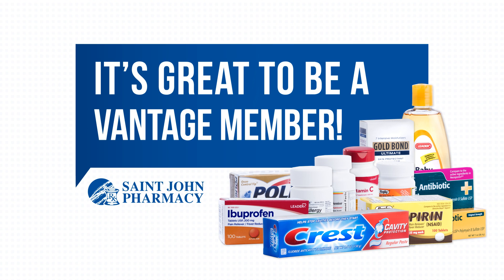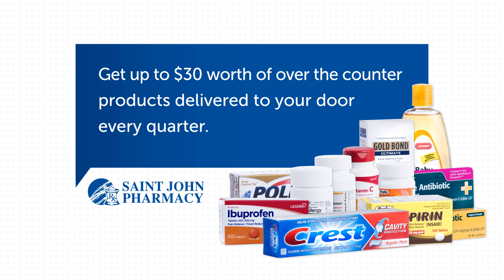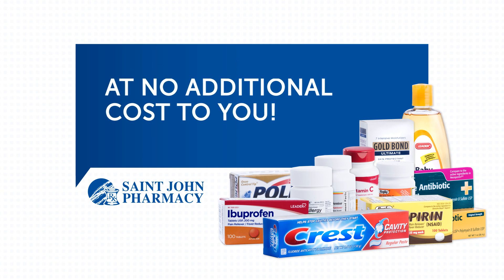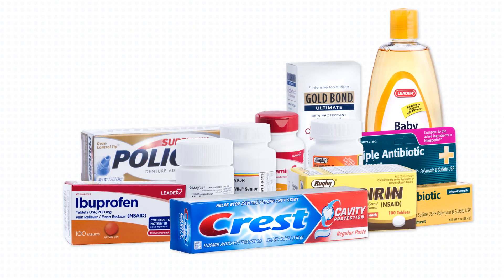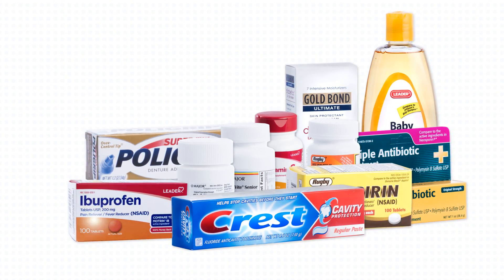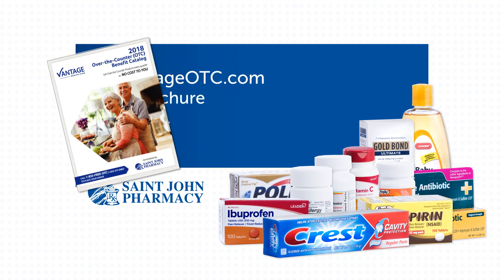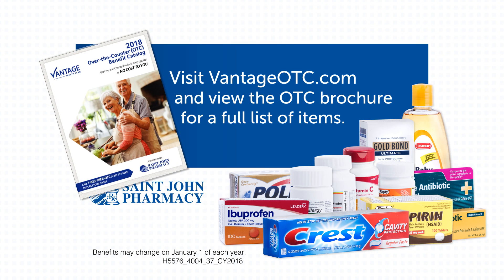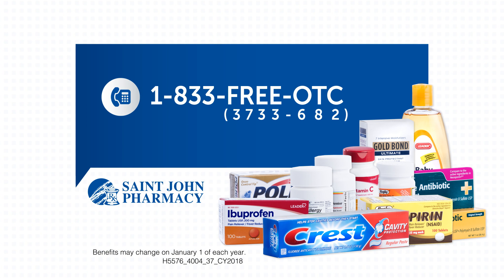2018 OTC Benefits